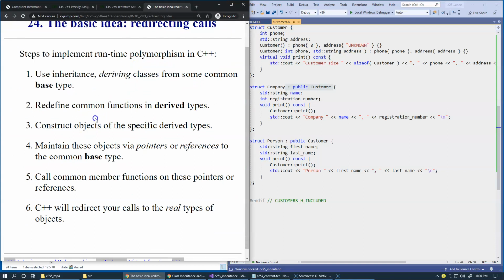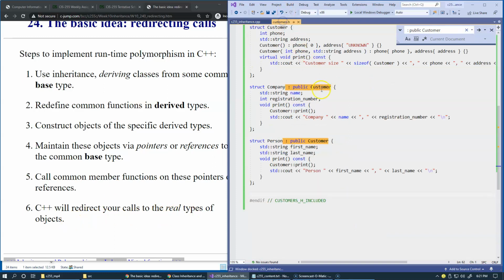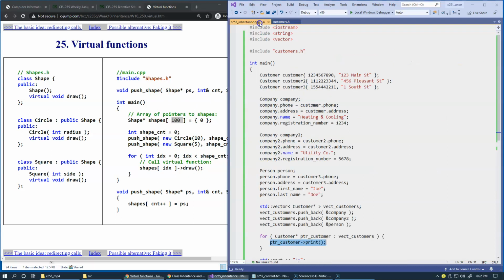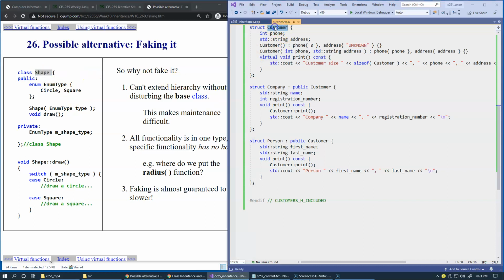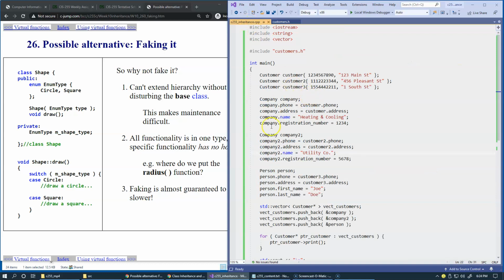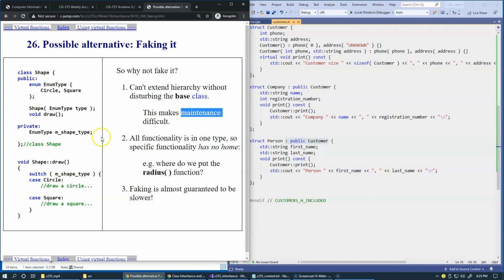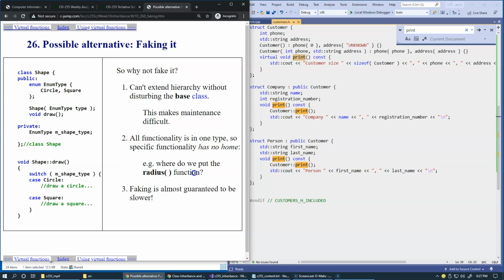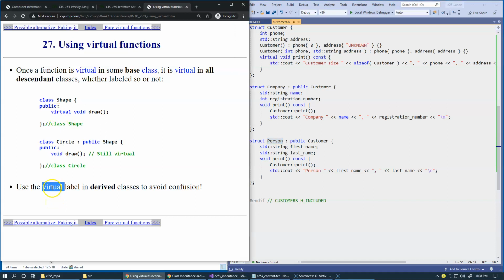11.15 C++ virtual keyword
11.15 C++ virtual keyword